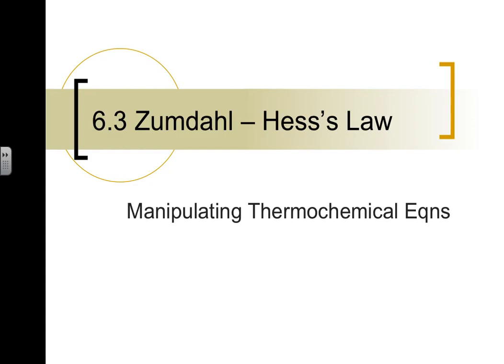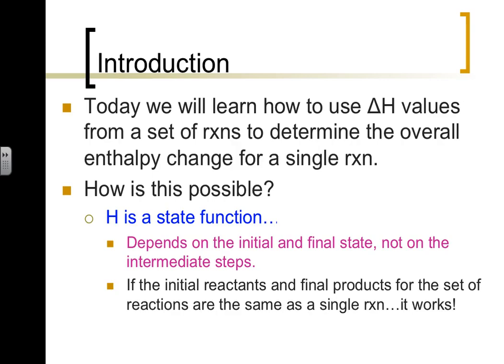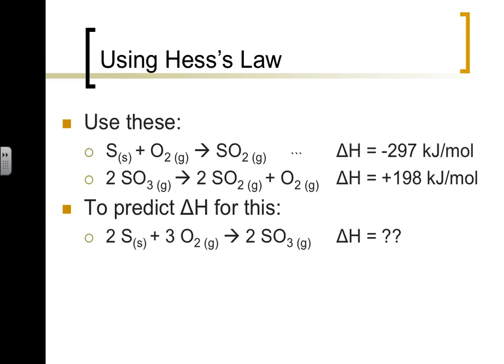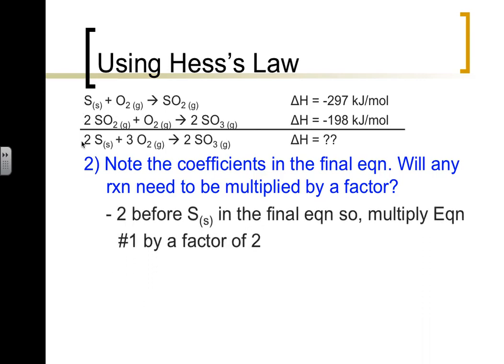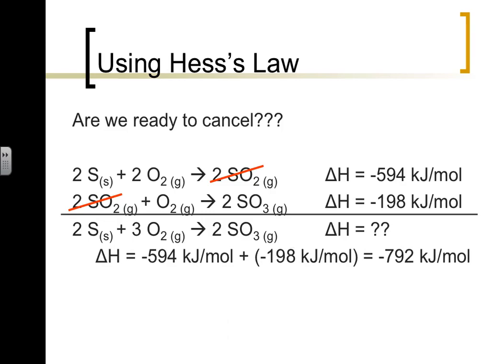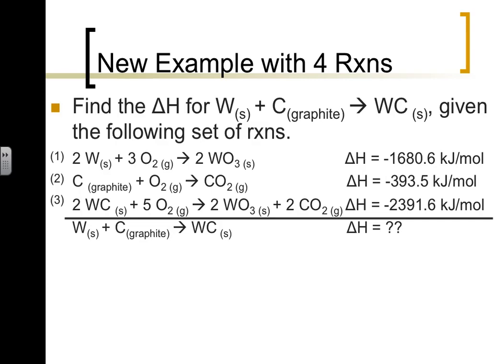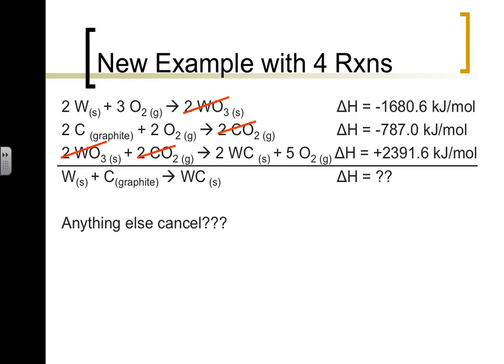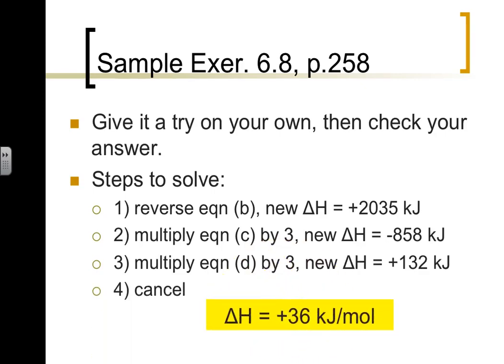Unit 6 - D - Hess's Law